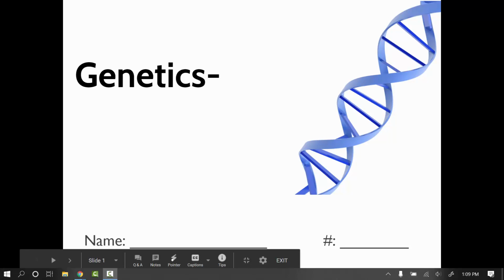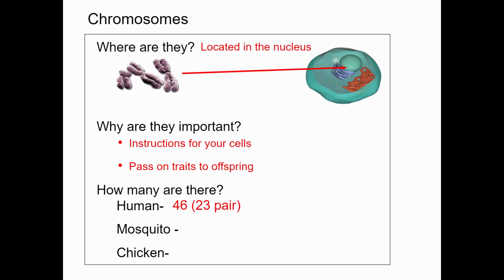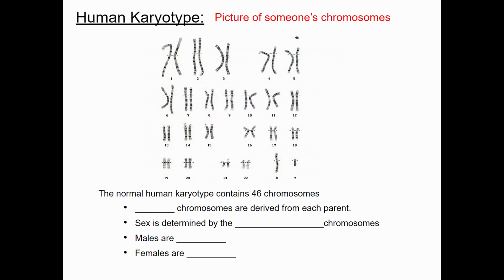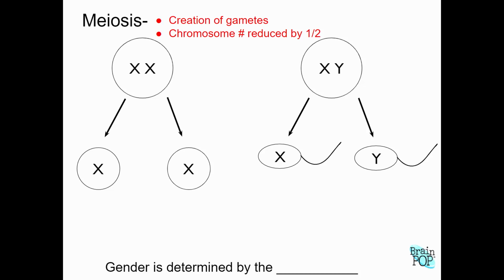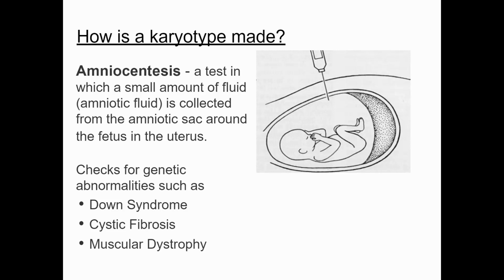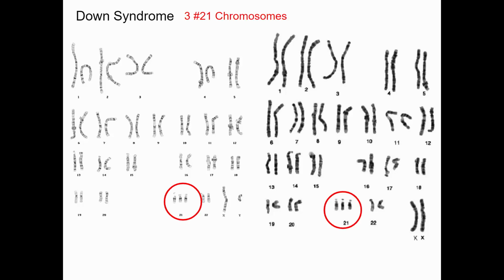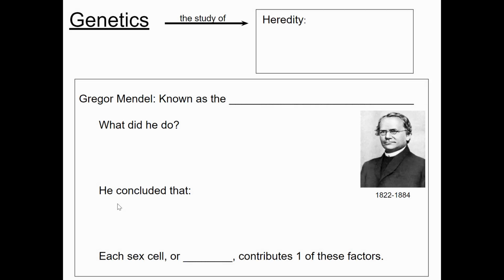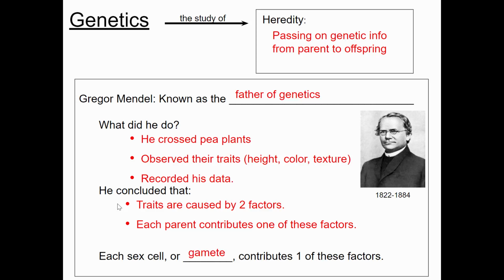SCI7/8 - Genetics Intro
In this video we introduce genetics